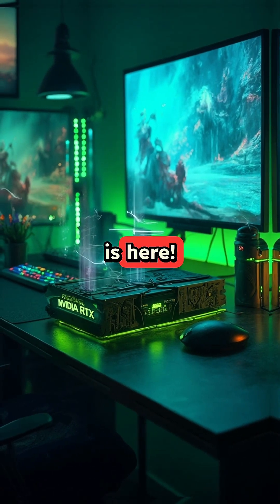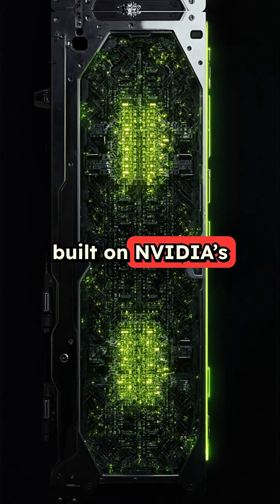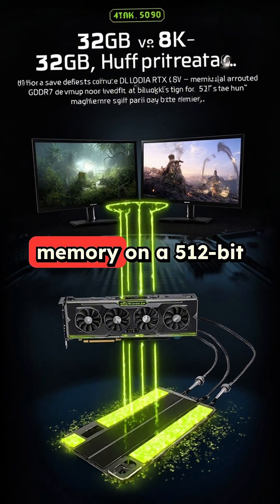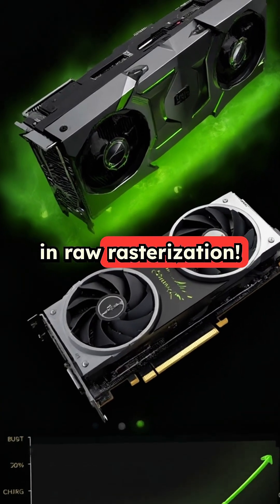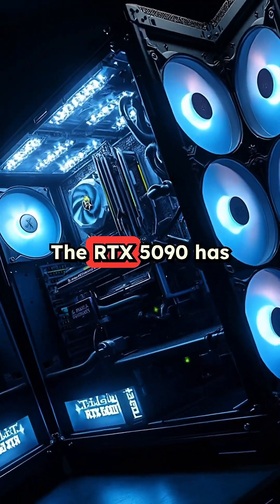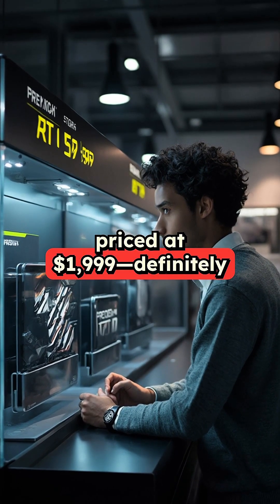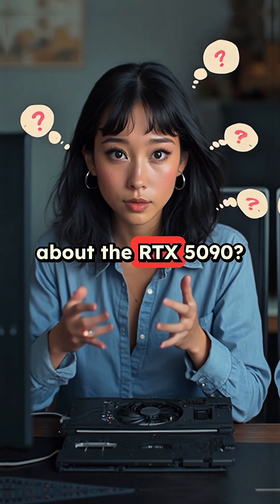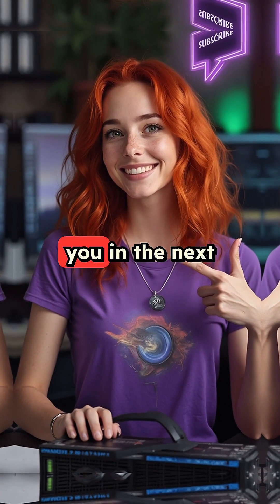NVIDIA RTX 5090: Worth the Hype?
The future of gaming is here! The NVIDIA RTX 5090 is an absolute beast of a GPU, pushing the limits of performance, AI, and ray tracing. But is it worth the hype? Let’s break it down!”
The RTX 5090 is built on NVIDIA’s cutting-edge Blackwell architecture, packing a whopping 21,760 CUDA cores—a 33% increase over the RTX 4090. With 32GB of GDDR7 memory on a 512-bit bus, this GPU is designed to handle 4K and even 8K gaming effortlessly.”
Performance & Features]
“What does all that power translate to? Expect a 27-30% performance boost over the RTX 4090 in raw rasterization! And with DLSS 4, NVIDIA’s latest AI-powered upscaling, frame rates are smoother than ever—even in the most demanding games.
But all that power comes at a cost… and I’m not just talking about the price! The RTX 5090 has a 575W TDP, meaning you’ll need a serious PSU and a solid cooling setup to keep things running cool.”
Speaking of cost, the RTX 5090 is priced at $1,999—definitely a premium card for enthusiasts and content creators. So, is it worth it? If you want the absolute best performance and future-proofing, this is the card to get. But for most gamers, the 4090 might still be the sweet spot.
“What do YOU think about the RTX 5090? Is it worth the upgrade, or is it overkill?